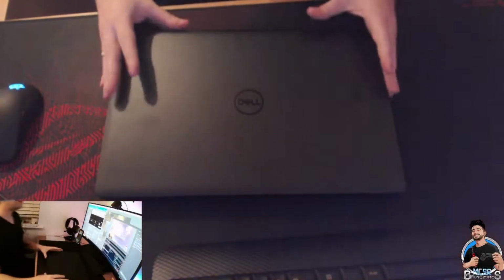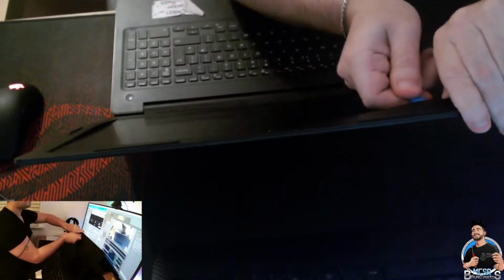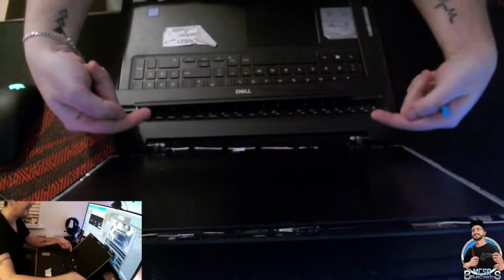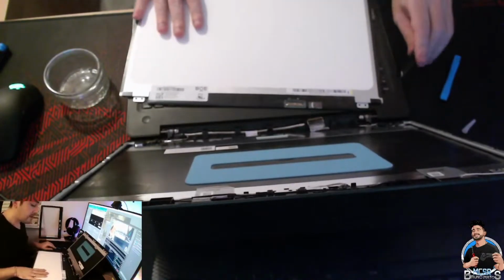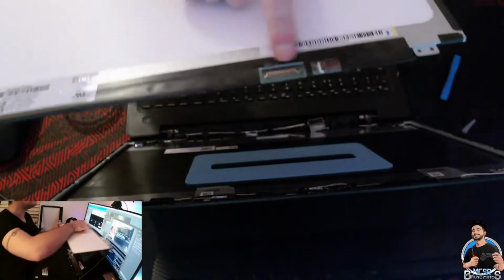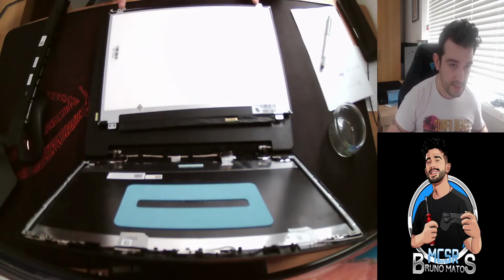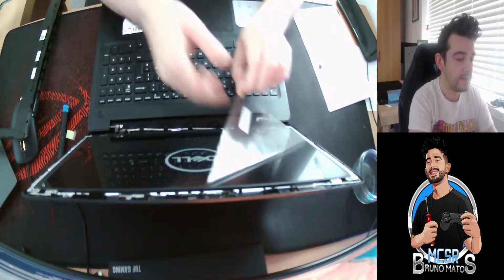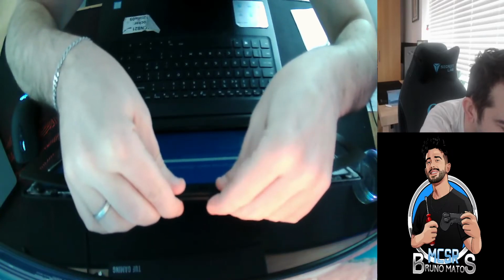Dell Vostro 15 3000 Screen Replacement